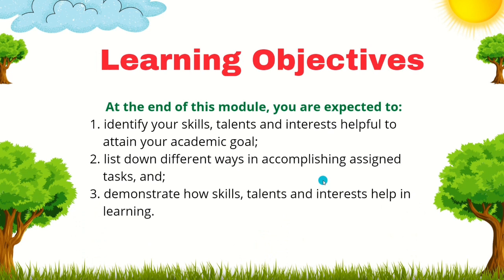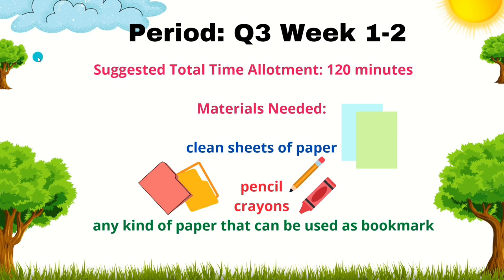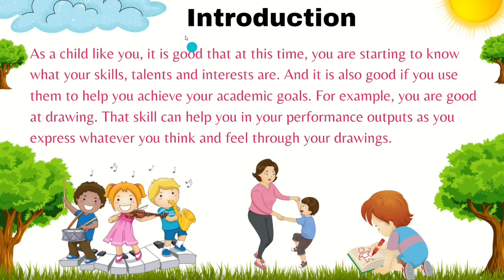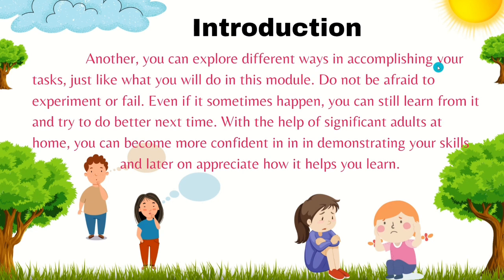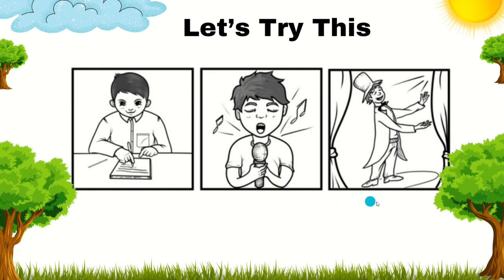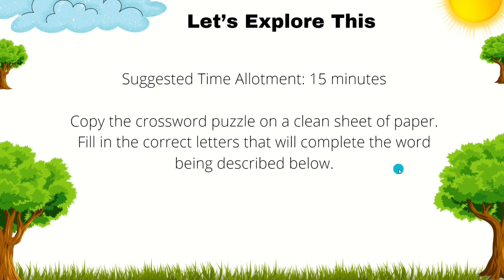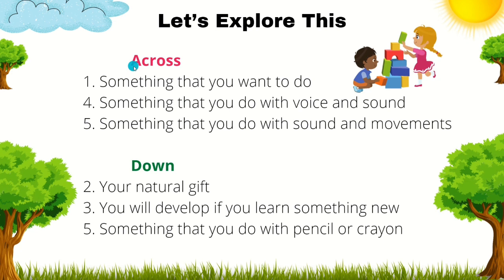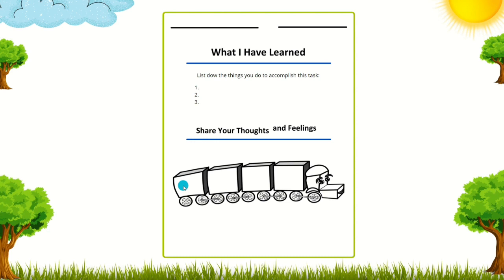Homeroom Guidance | Grade 2 | Quarter 3 Module 7 | More Talent, More Fun | Week1-2 |English Version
This video discusses about the Homeroom Guidance Third Quarter Activities for Week 1 and Week 2 recorded in English Version.